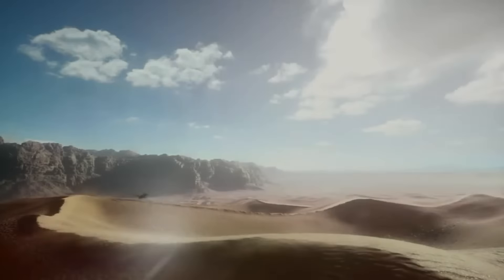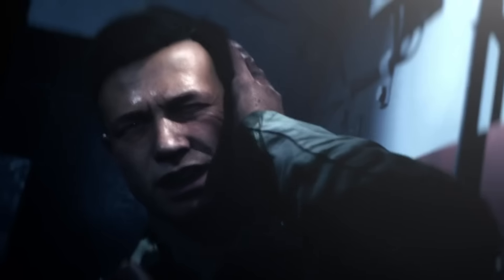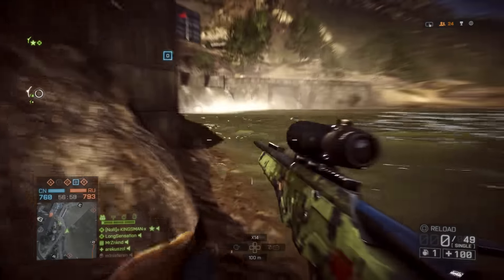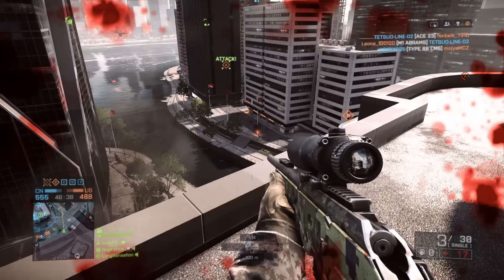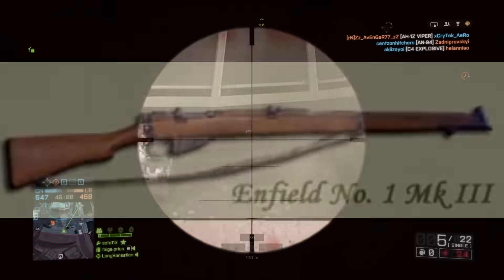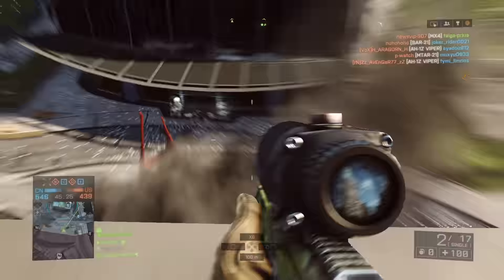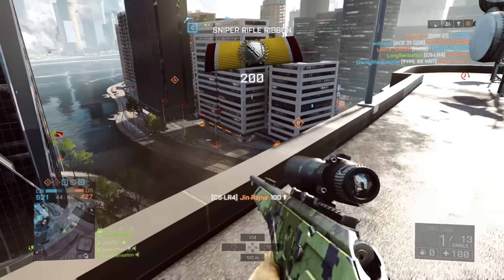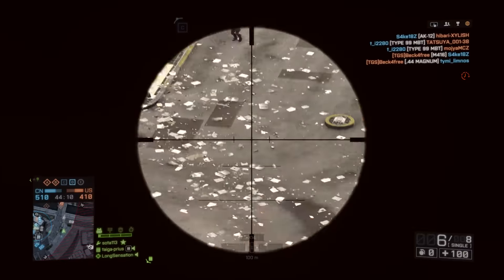BATTLEFIELD 1 SNIPERS LIST! SNIPERS WE CAN EXPECT TO SEE IN BATTLEFIELD 1! (Battlefield 1 Scout)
If this video BATTLEFIELD 1 SNIPERS LIST! SNIPERS WE CAN EXPECT TO SEE IN BATTLEFIELD 1! (Battlefield 1 Scout) I cover the potential Battlefield 1 Snipers List!

My channel aims to provide you with the latest Battlefield 1 content including best class setups, weapons guides and more! Battlefield 1, created and developed by EA is set during World War 1 were Close Quarters Combat dominates the battlefield.